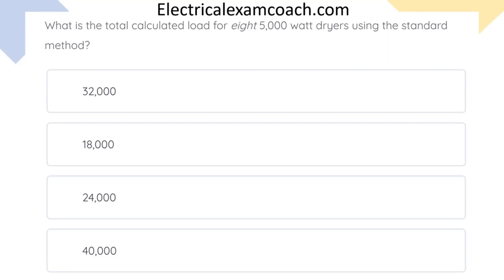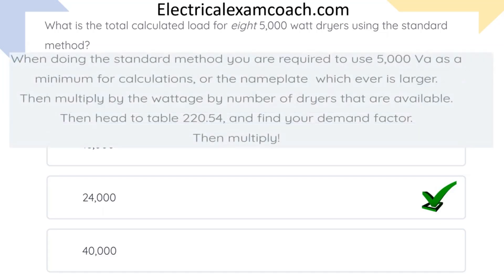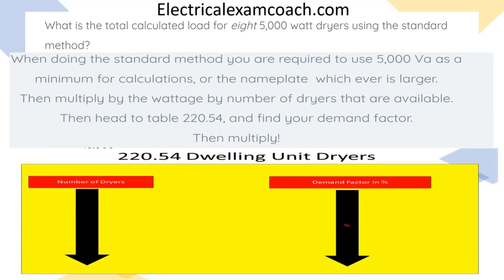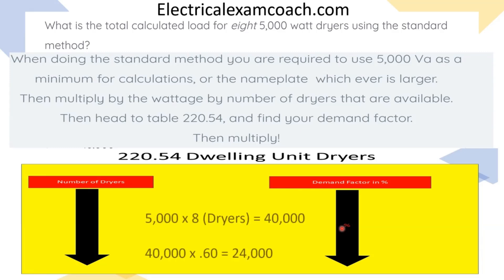#62 Electrical Question of the Day